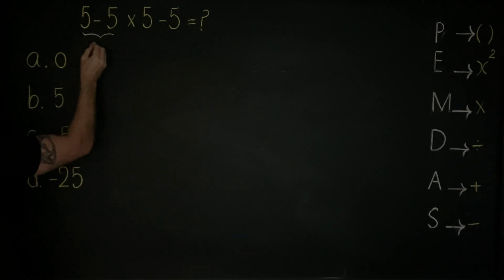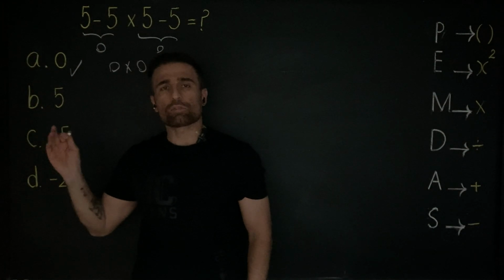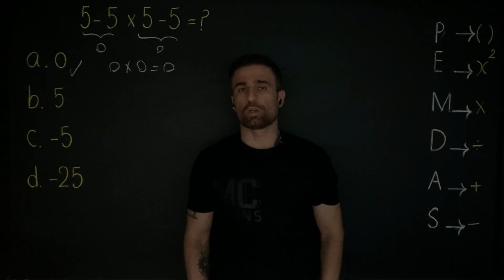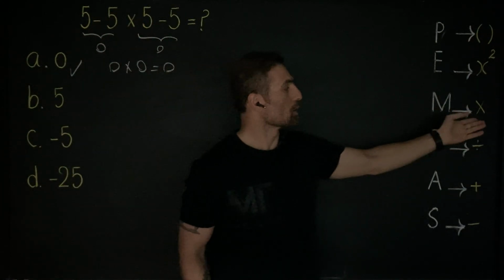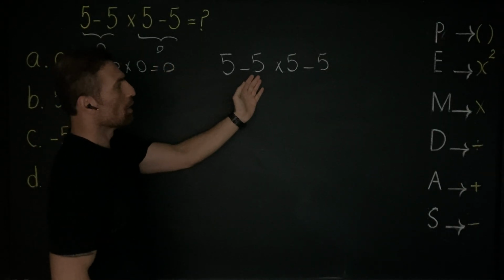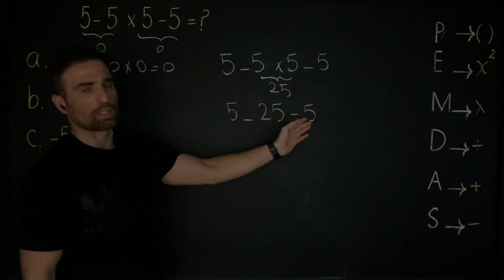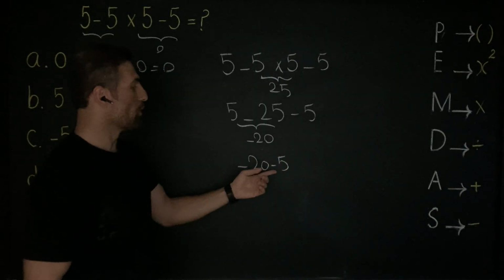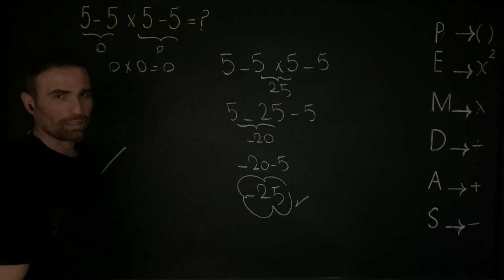Most People Get This Simple Math Question Wrong!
Master the Order of Operations!
Solve 5 - 5 x 5 - 5 (Answer is NOT 0!)
In this video, we tackle a common math puzzle: 5 - 5 × 5 - 5. Many people mistakenly get 0 as the answer, but the key to solving this correctly lies in understanding the order of operations.
I'll walk you through each step, demonstrating how to apply the PEMDAS rule (Parentheses, Exponents, Multiplication and Division (from left to right), Addition and Subtraction (from left to right)). For those familiar with it, this is also known as BODMAS (Brackets, Orders, Division and Multiplication, Addition and Subtraction).
You'll learn why multiplication must be performed before subtraction in this equation, leading to the correct solution. This video is perfect for anyone looking to brush up on their basic arithmetic skills, improve their mathematical accuracy, or simply enjoy a quick brain teaser. Understanding the proper sequence of operations is fundamental to all levels of mathematics, from elementary school math to algebra and beyond. Avoid common math errors and boost your problem-solving skills today!
Watch now to discover the correct answer and solidify your understanding of this essential mathematical concept!